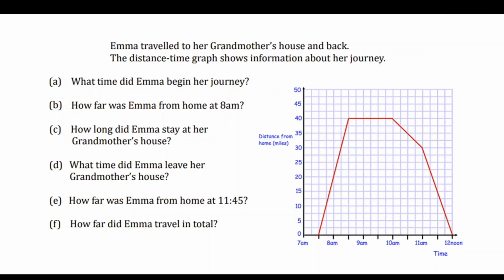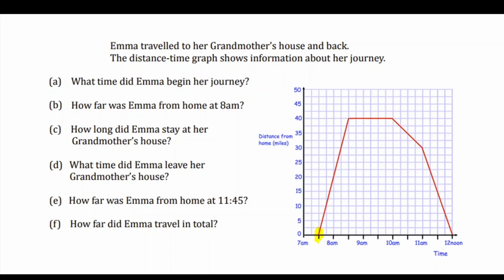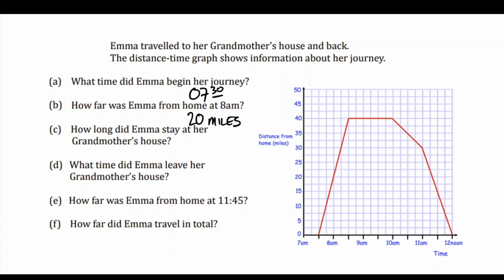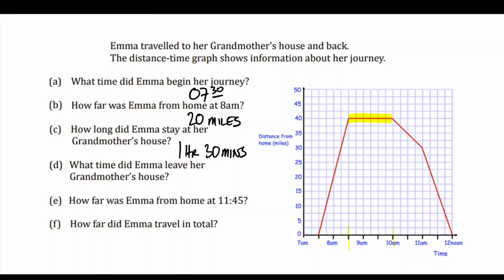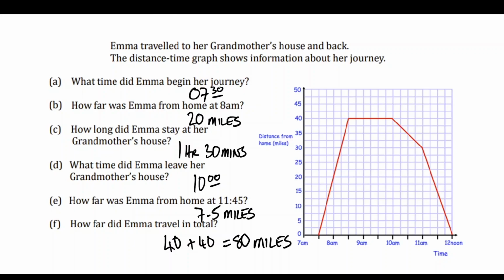12RGB - PM - Q3 - Distance Time Graphs